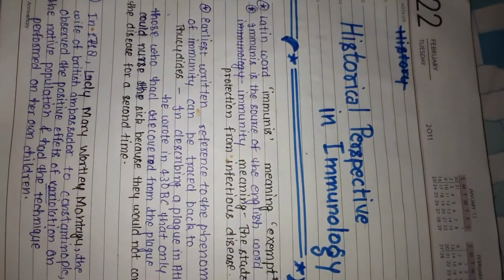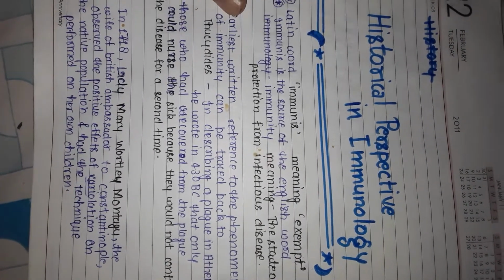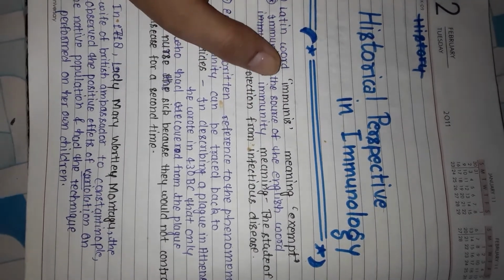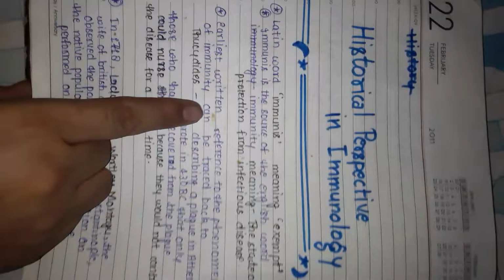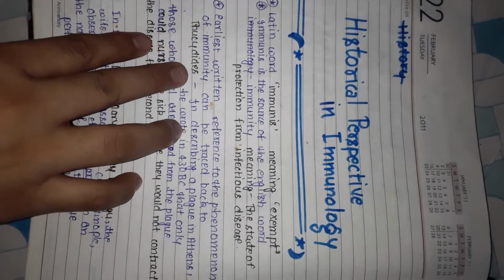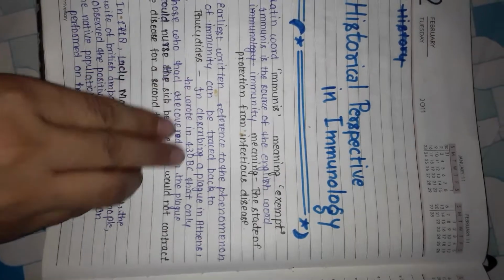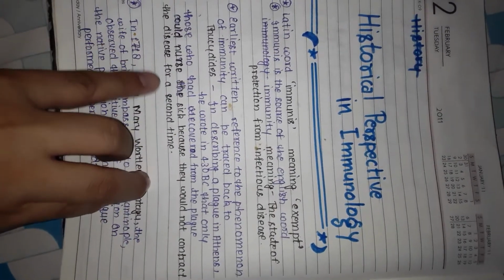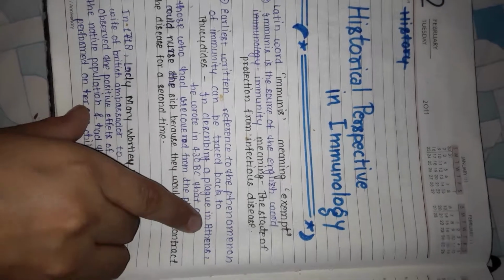Hestorical perspective in Immunology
This video is telling about the "The historical perspective in immunology " in short.
I made my own notes from the book " kuby immunology "